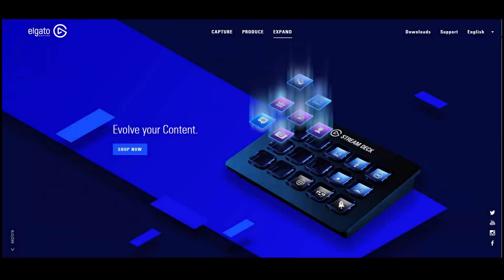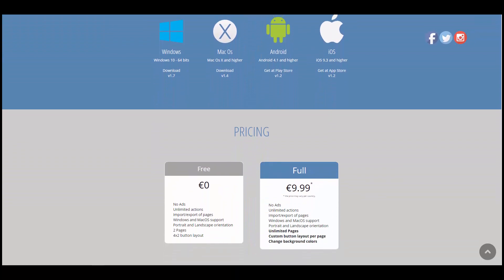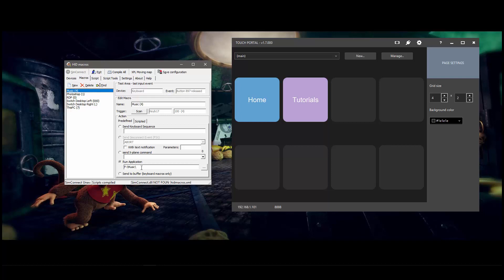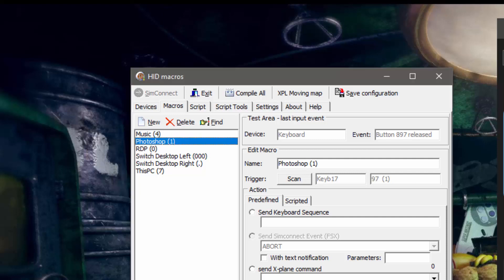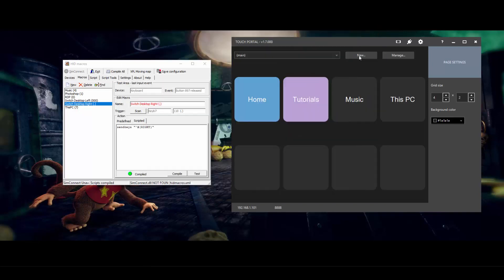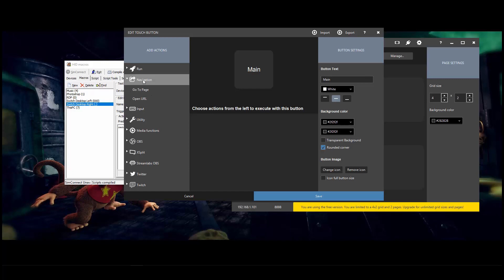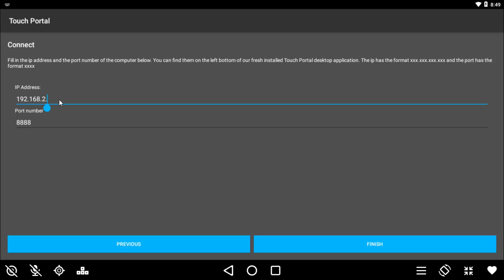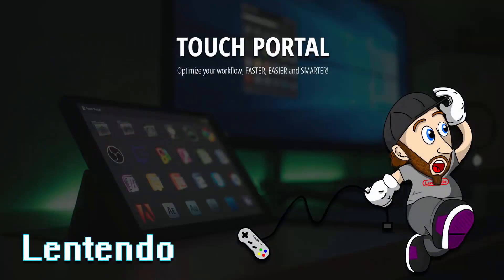Elgato Stream Deck - HOW TO MAKE YOUR OWN FOR FREE! | Using Touch Portal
Just showing off a cheap and effective way of making your own programmable keyboard using your Android device for general, gaming or streaming use.

This is in no way a replacement for the Elgato Stream Deck - Just quick DIY for those who do not have the money to buy an Elgato Stream Deck but still wan't a programmable keyboard using something you may already own! An Android or IOS device!